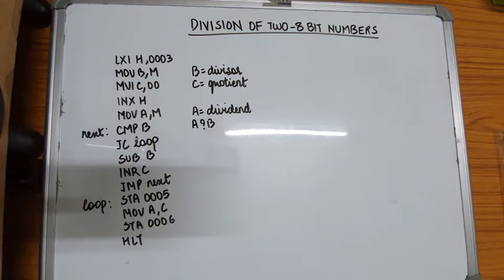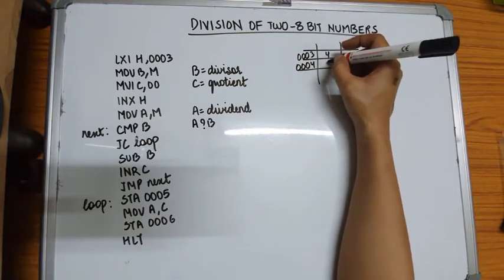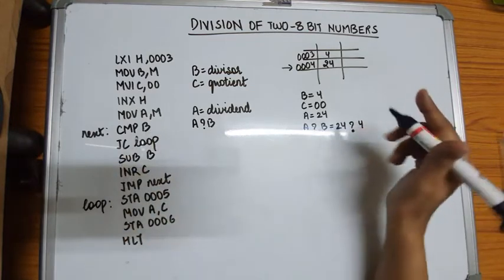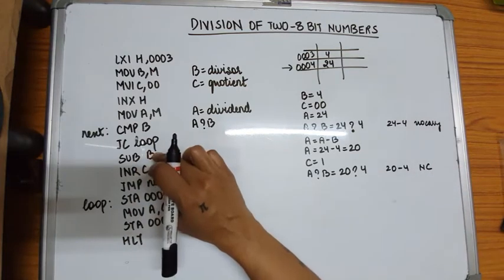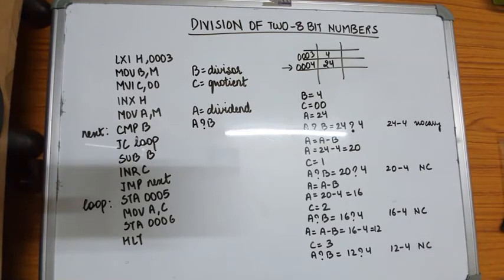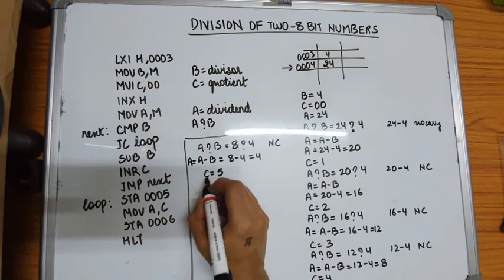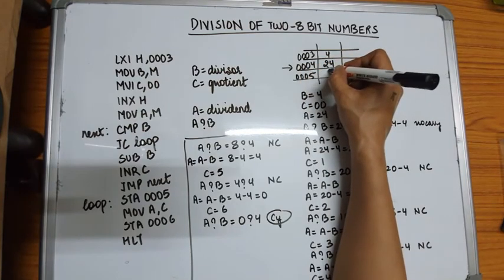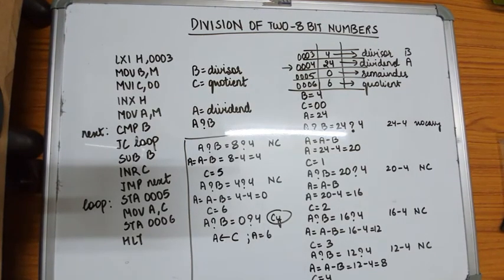Division of two numbers